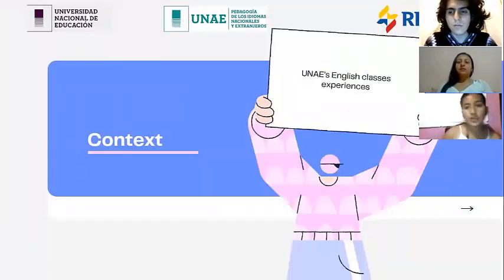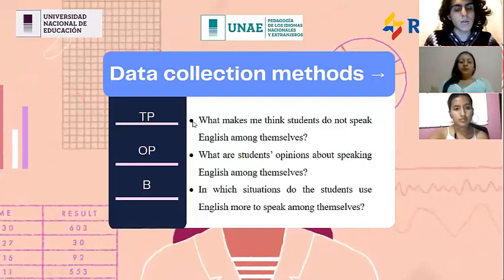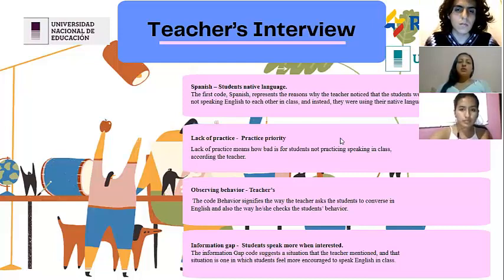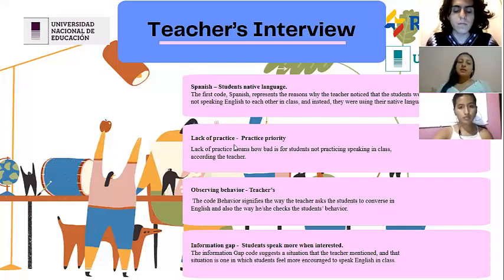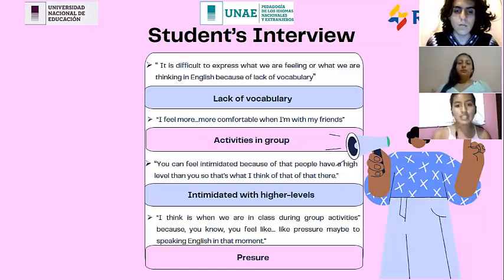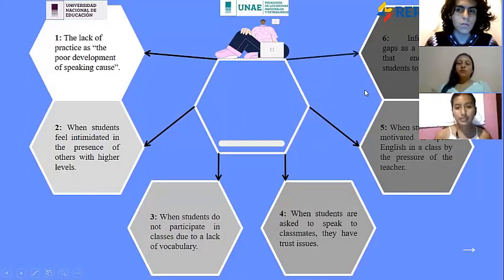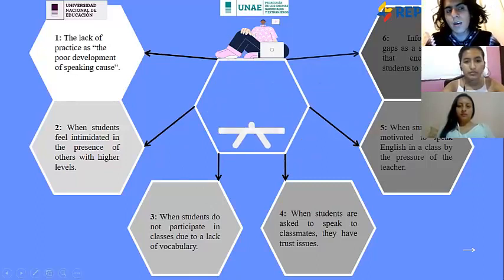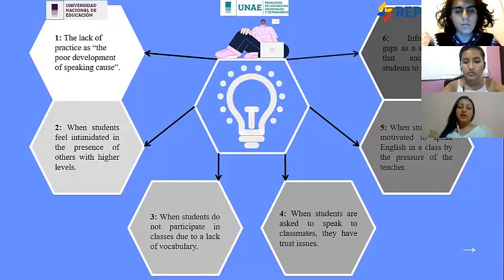CONFERECE POSTER PRESENTATION 4 -MAY 2021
Classroom management for students speaking English
Bryan Arturo Guzmán Cabrera, Universidad Nacional de Educación
Azogues, Ecuador,

Viviana Alexandra Guazhima Zari, Universidad Nacional de Educación
Azogues, Ecuador.

Yerika Naydelim Tacuri Zavala, Universidad Nacional de Educación
Azogues, Ecuador